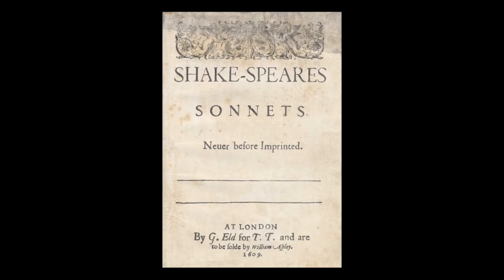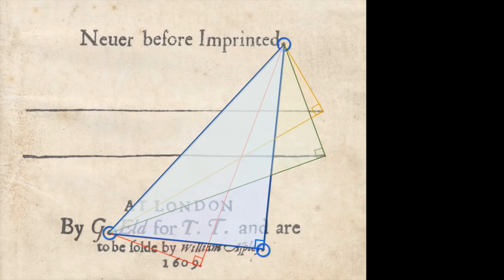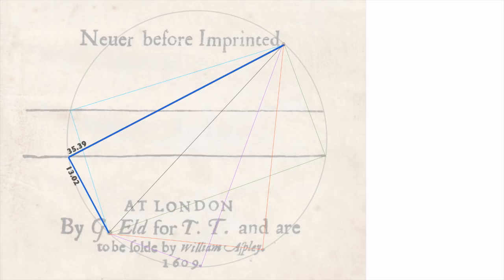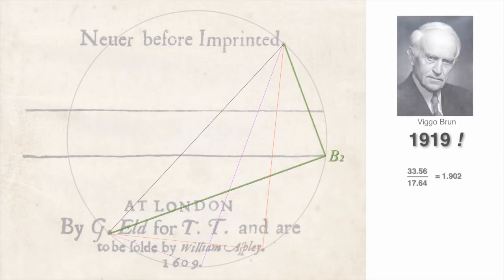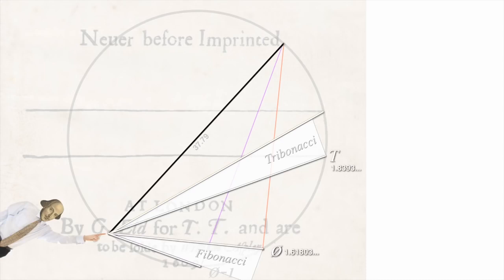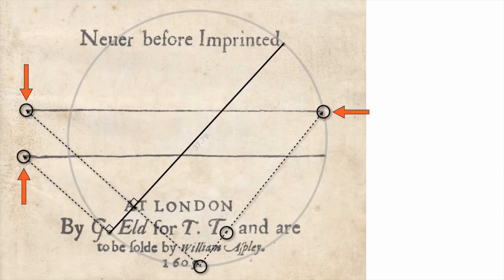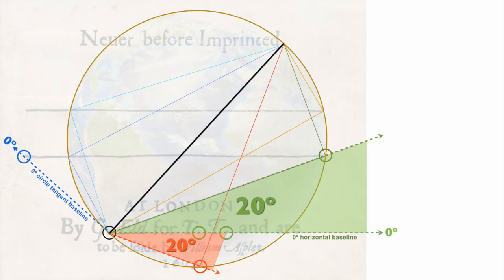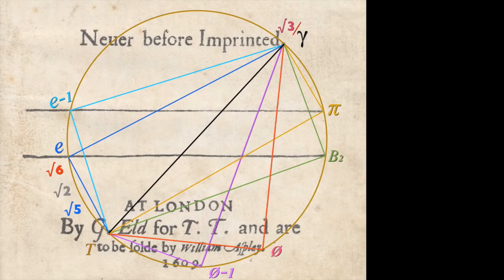Sonnets Sacred Geometry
This video is intended for a general audience as an 'entry-level' introduction to this stunning conundrum Shakespeare left for posterity. In the video I mention that there's a dedicated YouTube channel for those who wish to double-check the deeper math for themselves. For convenience that resource has been relocated under the MATH menu at the — Many important questions are more thoroughly answered there than were possible to address in this short introductory video. I hope the true nerds amongst you will avail yourselves of this deeper data.

A few astute observers have commented that they think they’ve spotted an error concerning the 3:4:5 triangle, GEB. The error is not in the mathematics, however, it’s in my omission of slides for that triangle. I used the average hypotenuse, 37.79, without thoroughly explaining it - and many therefore assumed this value was applicable to the 3:4:5 triangle. I should’ve made that clearer and I apologize for the confusion it caused. — you'll see that the minor omissions necessitated by tailoring this video for widespread appeal all resolve themselves.

(The secret lies in the 'G' dot being so much larger than all the others!)

This video is the follow up to

If any of the images in this program have not been credited correctly, or you are the artist and would like them to be taken down, please contact me directly through the social media pages listed above.

All my discoveries, presentations and related writings are open source and I encourage their reproduction. I ask only that you give appropriate credit and include all social media profiles as listed in the exact format as above, in an effort to help my organization build a formidable following of people committed to Truth in Science and the Arts, to effective learning and who are serious about becoming the positive change they seek in the world. If you are not willing to do that, you are expressly NOT permitted to use my work. Play the Game - but play fair.